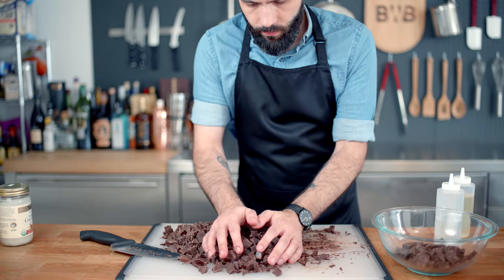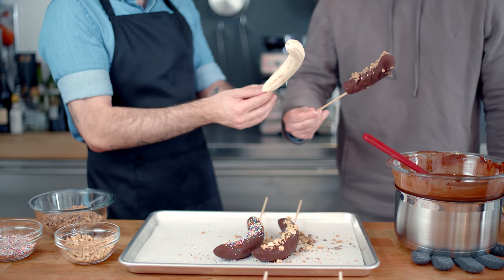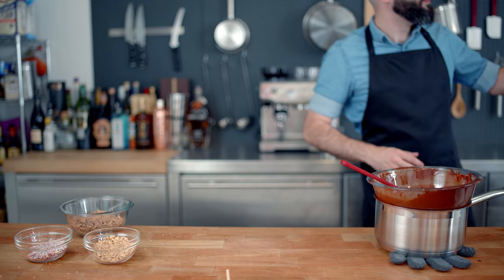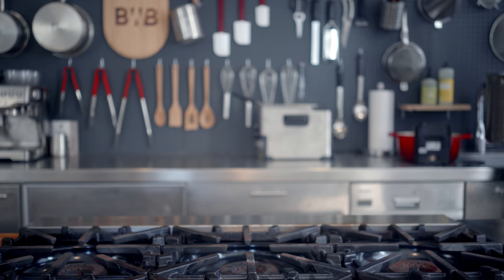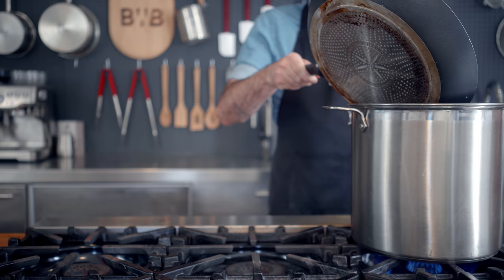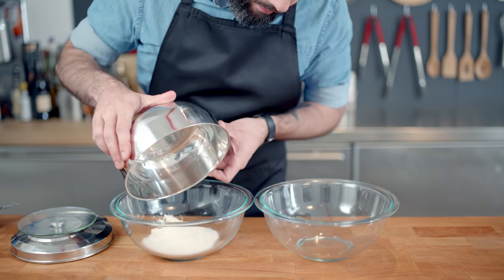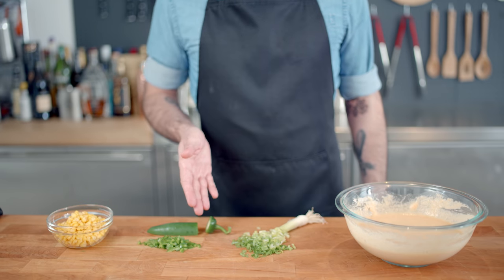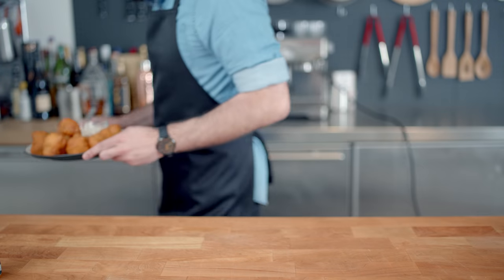Binging with Babish: Arrested Development Special (feat. Sean Evans)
And now, the story of a wealthy family who lost everything, and their occasional culinary inventiveness in the face of adversity.  From faulty deep-fryers to a legacy built on frozen bananas, the Bluths have dreamt up a wealth of money-making treats.  Well, except for hot ham water.  Somebody call Gene Parmesan.